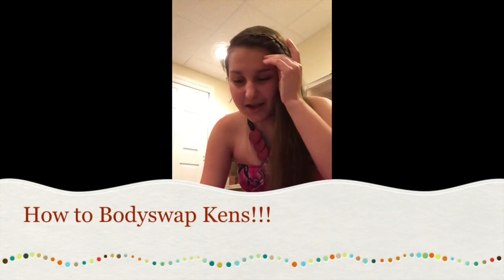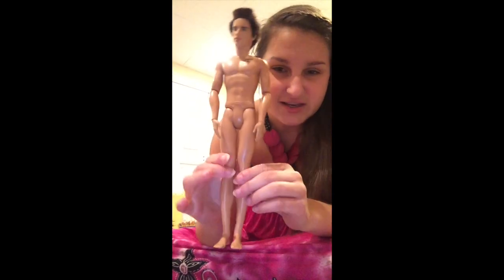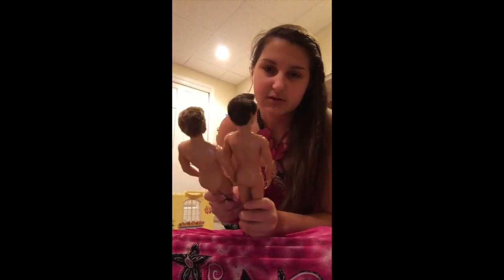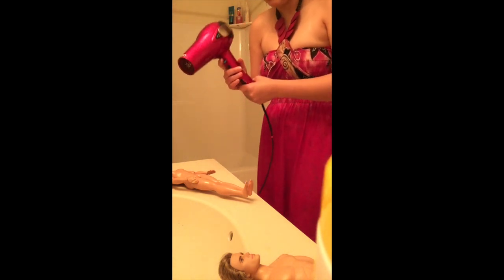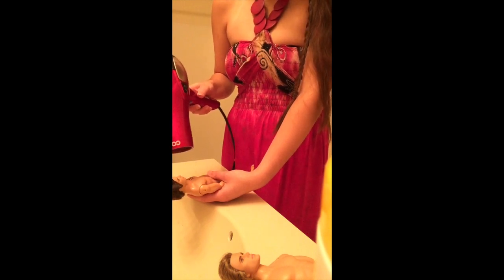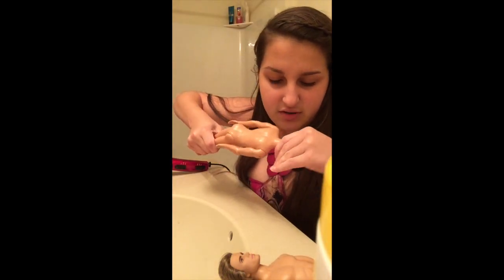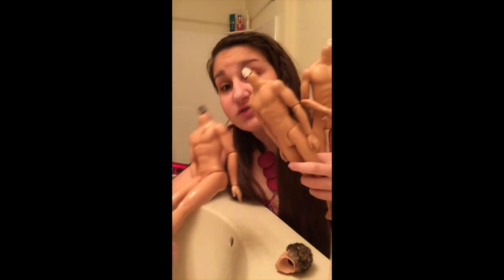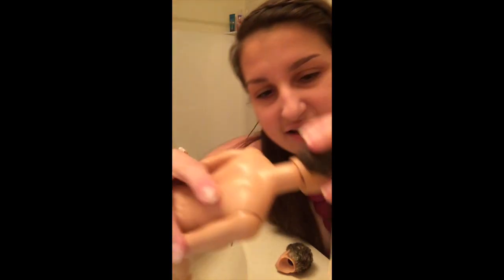How to Bodyswap Kens!!!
Hey guysssss! It’s me! I have been meaning to upload this for AGES, and I’m SO sorry that it’s SO LATE!!! Anyway, it’s here now! I hope this is helpful and enjoyable for all of you! Thanks as always for watching!!! XOXOXOXO, Ashley